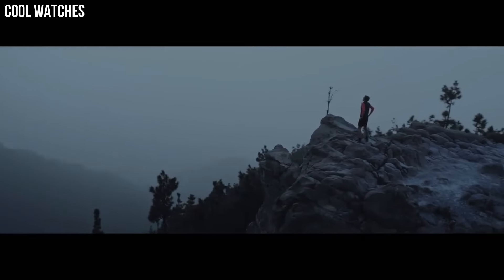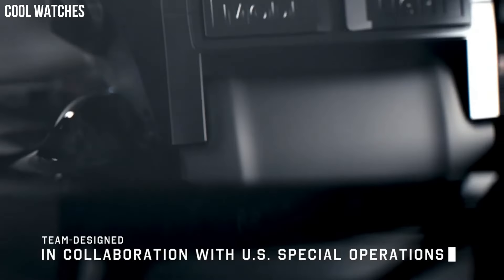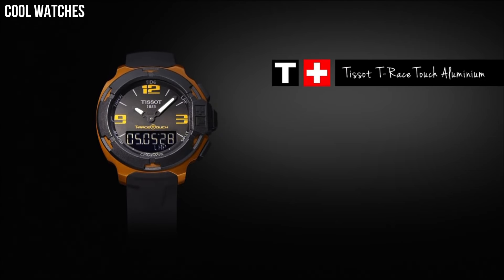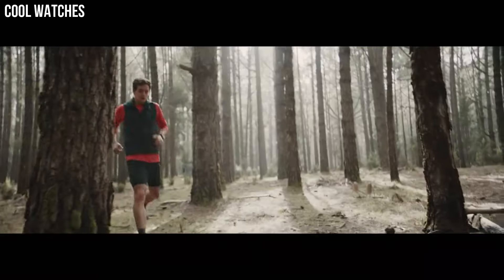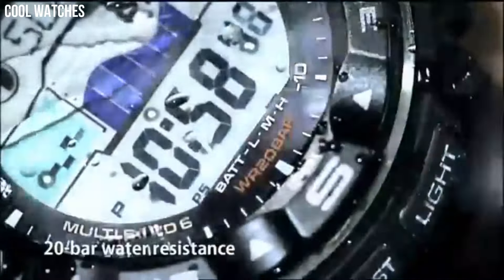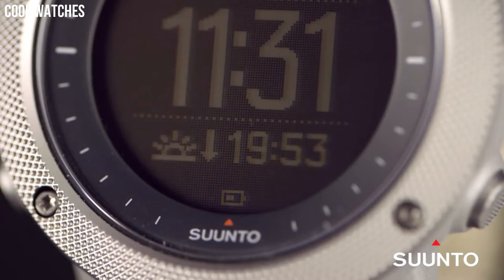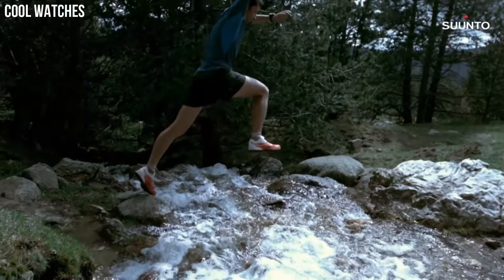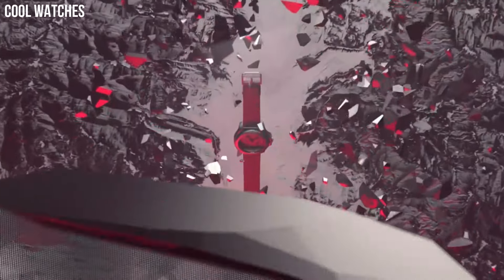Top 7 Best Outdoor Hiking Military Watches 2024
10.CASIO PRO TREK PRG-600 Watch

09.Luminox 8831.KM Recon

08.Casio GW-9400

07.Nixon Regulus SS A1268

06.TISSOT T-TOUCH SOLAR

05.SUUNTO 9 BARO Watch

04.CASIO PRW 2500T

03.Suunto Traverse Alpha Watch

02.SUUNTO Ambit3

01.Victorinox INOX Titanium